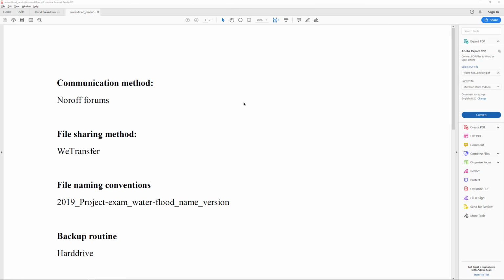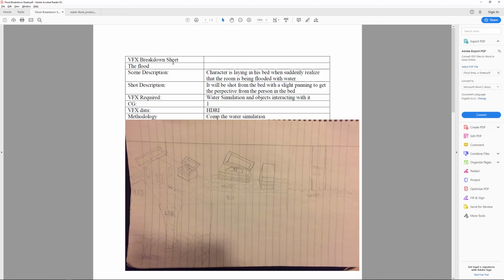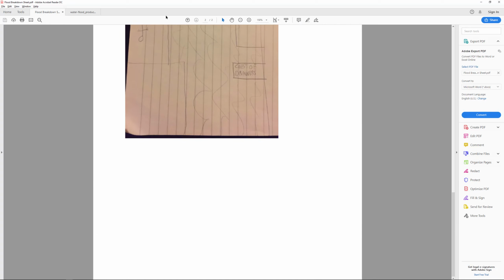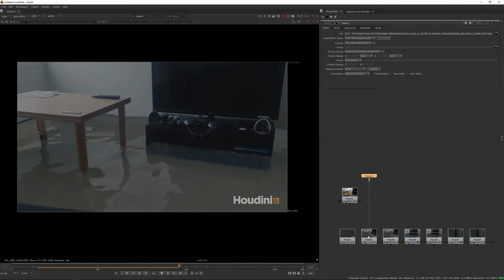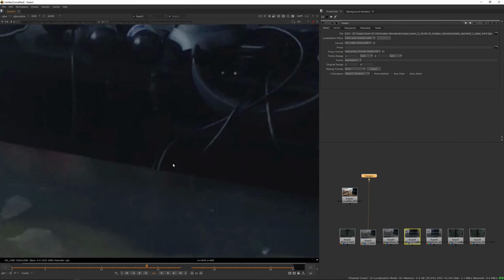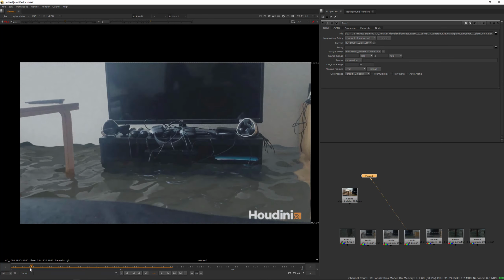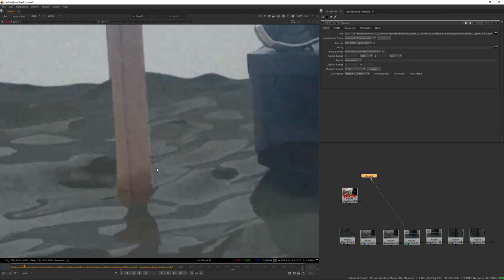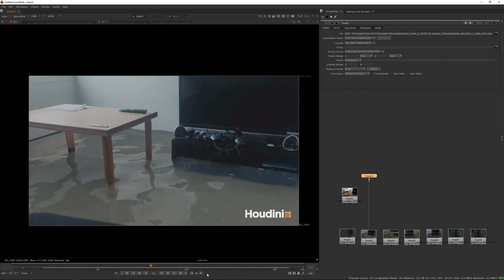Jonatan Kleveland Project Exam 2